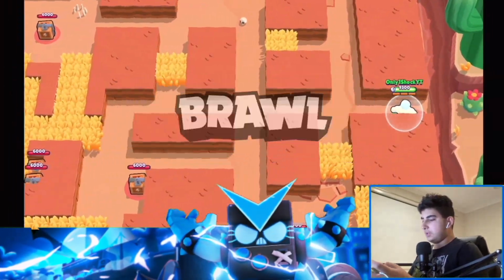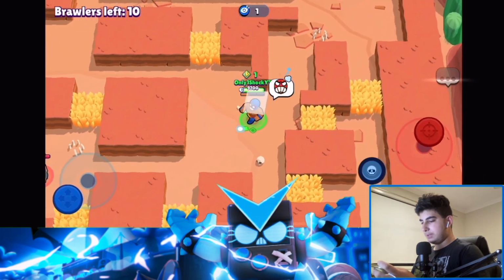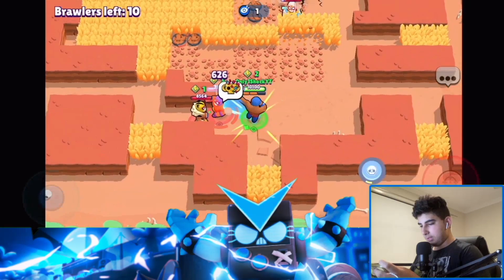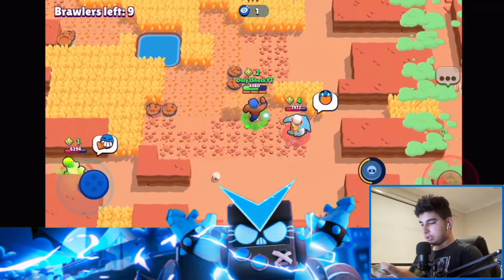Failed Rank 35 El Primo 😓....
Hey! I hope you enjoyed this video, I’ve got plenty more on my channel with Brawl Stars videos, and my channel is sky rocketing. I make only Brawl Stars content, just like this Brawl Stars video! If you enjoyed, I would appreciate a like on this Brawl Stars video! Failed Rank 35 El Primo